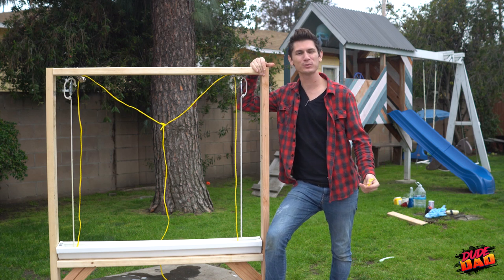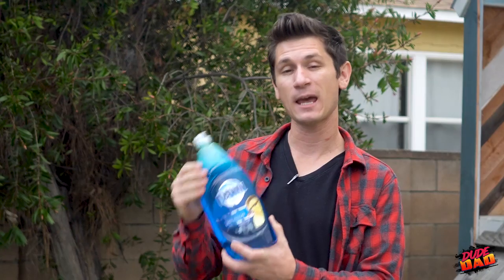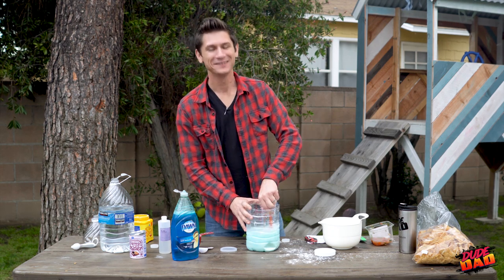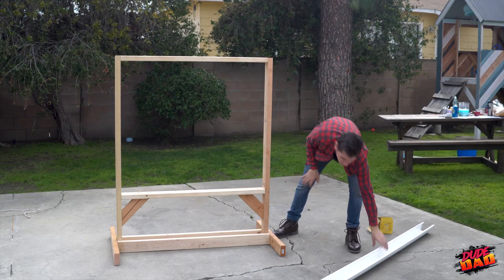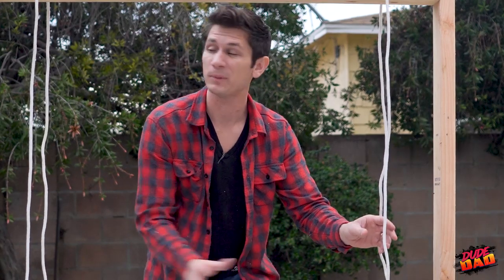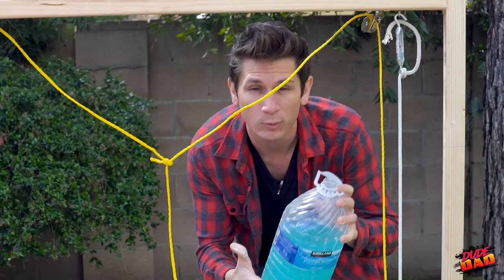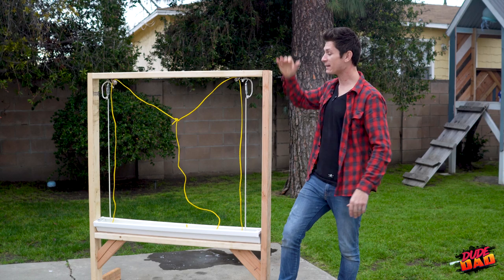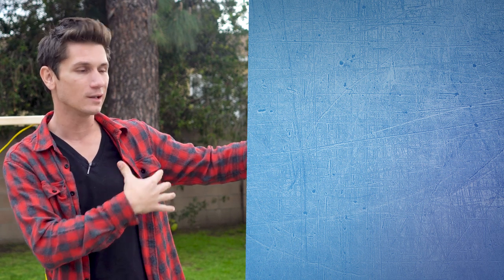How to Build DIY Bubble Wall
Quick and easy how to build an epic bubble wall to take your kid's bubble-blowing to a whole new level!